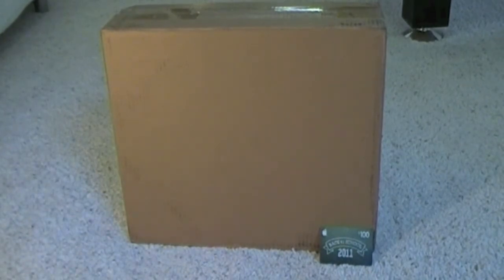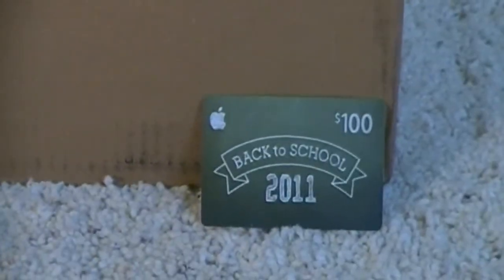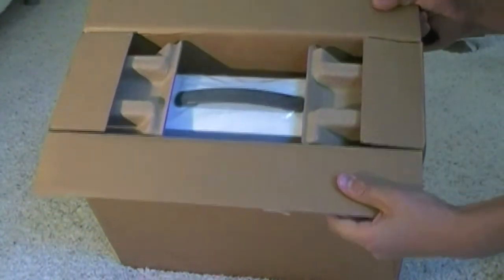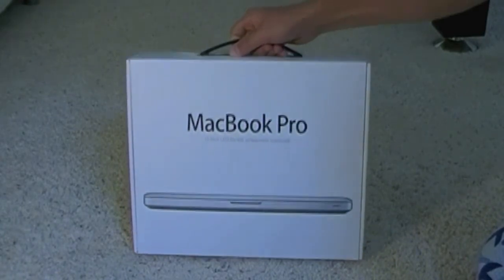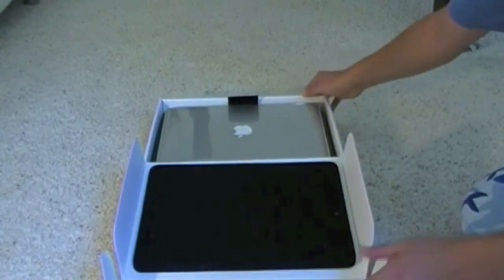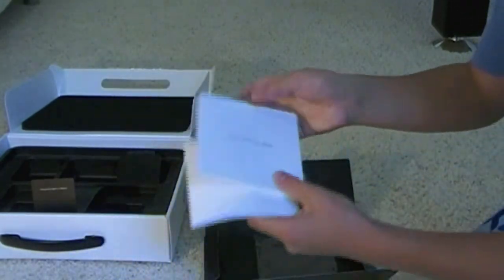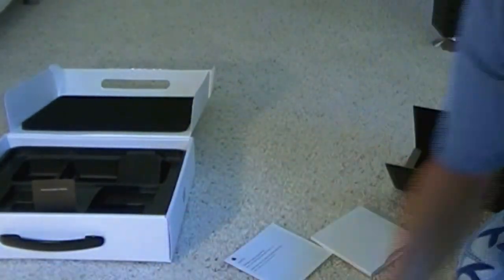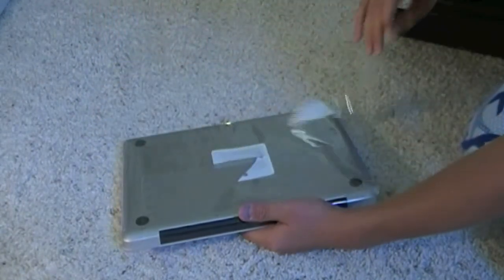Unboxing: 13" MacBook Pro (Early 2011 Model - 2.3GHz i5)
Me unboxing my first computer that I actually own and that will only be used by me. My previous MacBook was given to me by my school, and therefore there were many system restrictions.

Here are the full detailed specs:

2.3GHz dual-core
Intel Core i5
4GB 1333MHz
500GB 5400-rpm